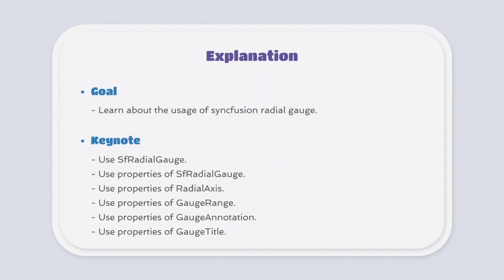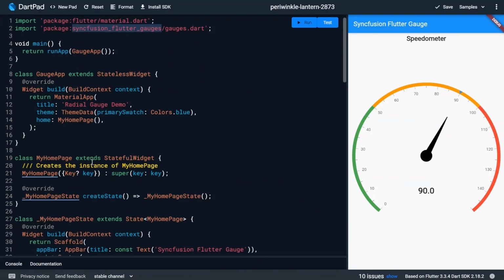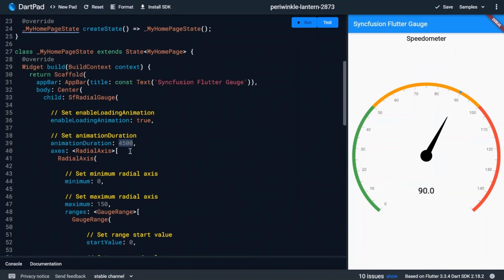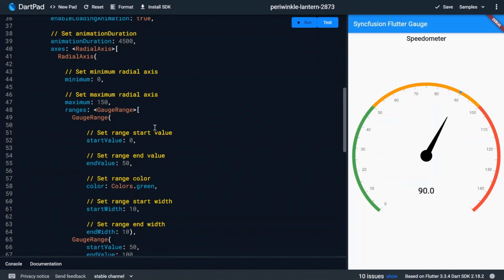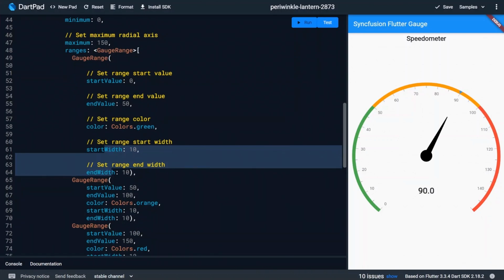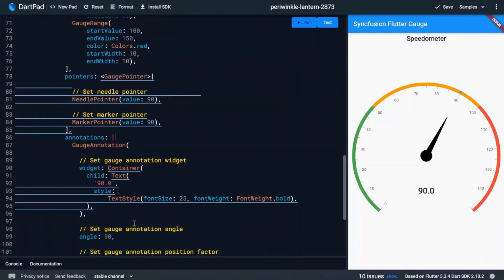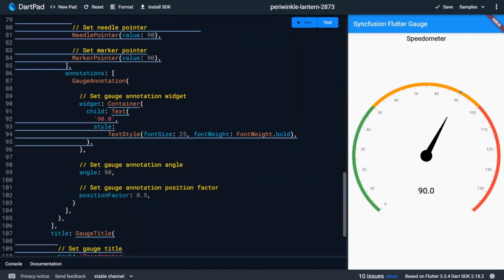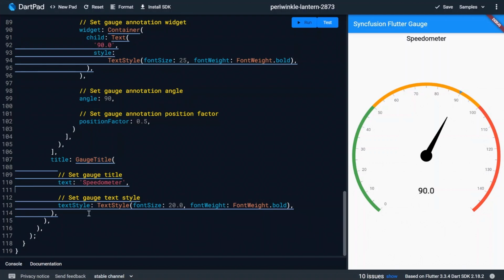L35 Syncfusion - Radial Guage